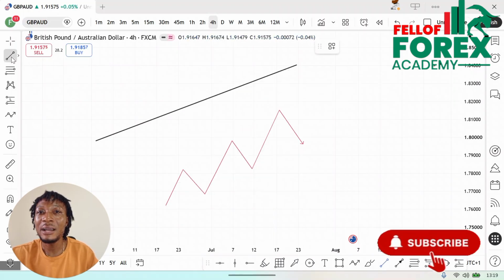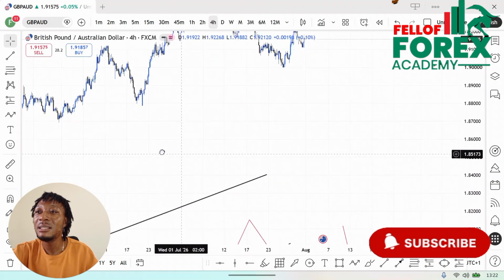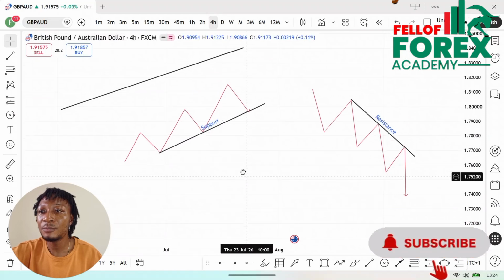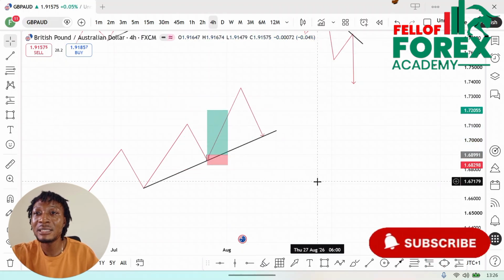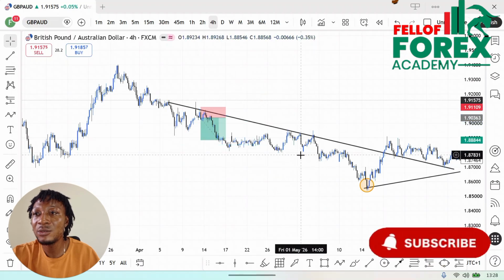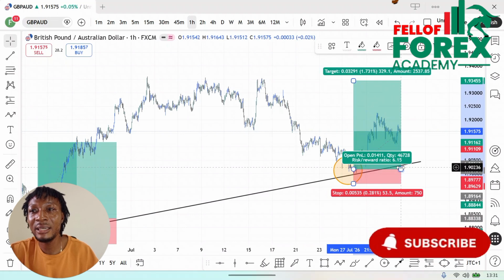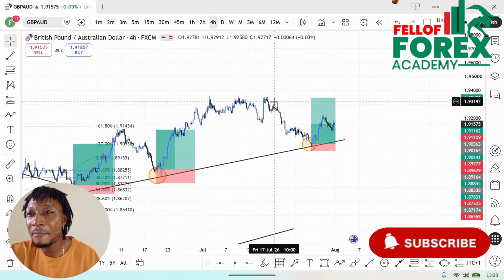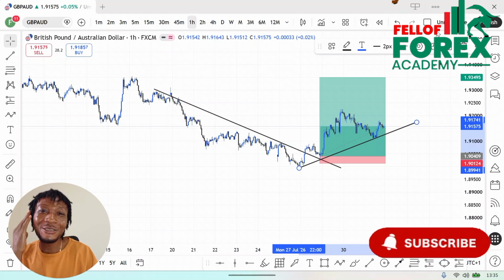The Trendline Strategy That Finds Perfect Entries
Welcome to FelloF Forex Academy!

Our mission is to help ordinary people become consistently profitable traders through education, discipline, and proper risk management—not hype or gambling.

In this video, I break down the market step by step to help you understand price action, improve your technical analysis, and make better trading decisions. Whether you're a beginner or an experienced trader, I hope you leave with practical knowledge you can apply immediately.

Every week, traders from different parts of the world learn with us through our free educational content, daily market breakdowns, trading psychology lessons, live sessions, and mentorship programs. If you're serious about becoming a better trader, you're in the right place.

Our vision is to build one of the world's most trusted trading communities by helping thousands of traders achieve consistency and financial freedom through the right education and mindset.

Remember: Trading is a skill. Protect your capital, master your emotions, and stay disciplined. Those who preserve their capital will always have another opportunity to trade.